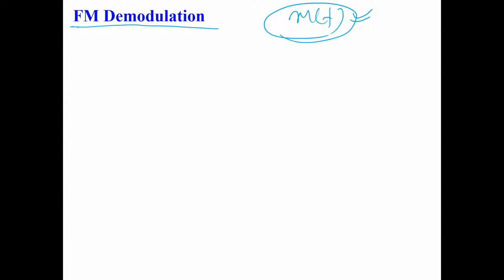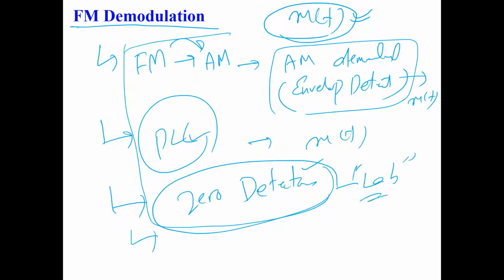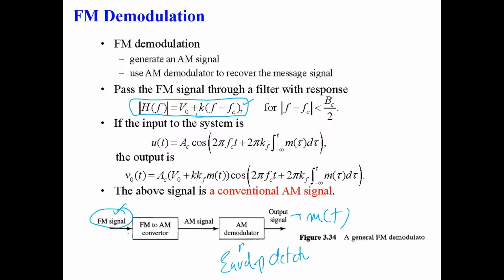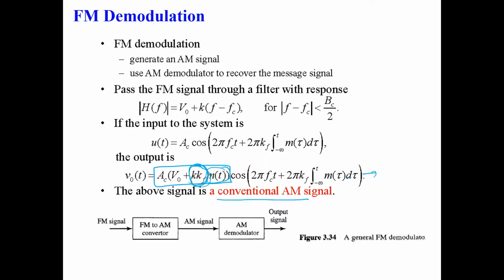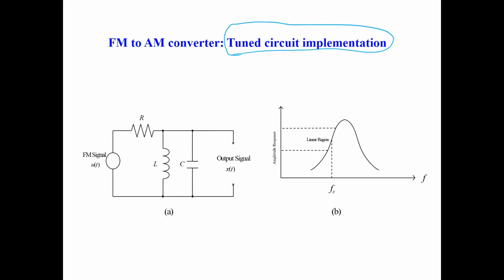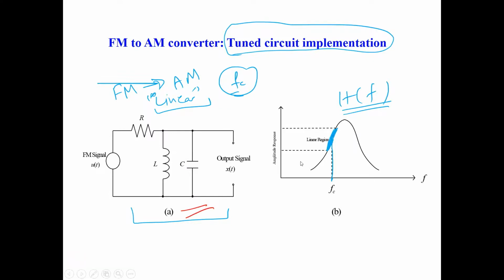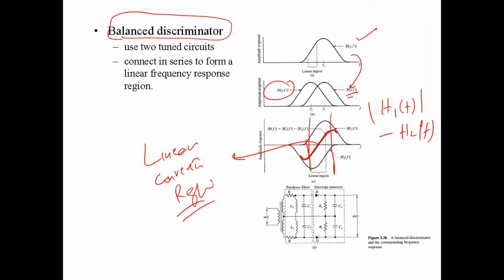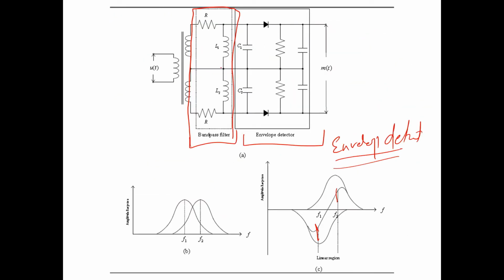Chapter 4 Part 3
Lecture about angle demodulation